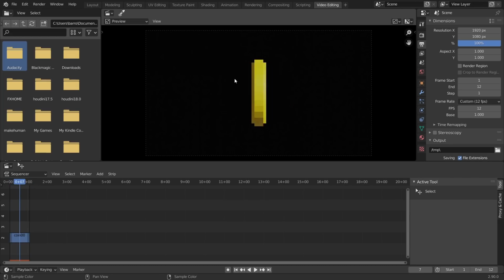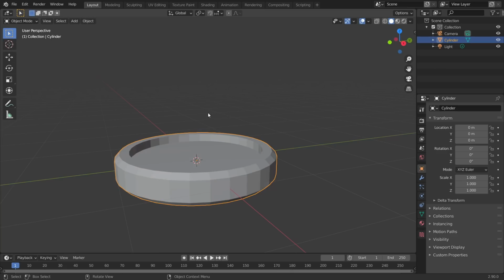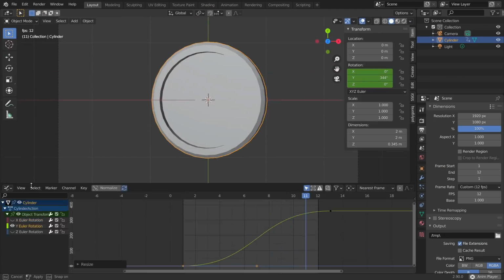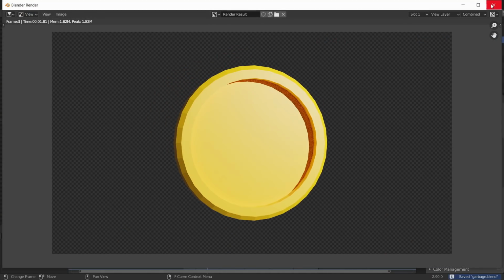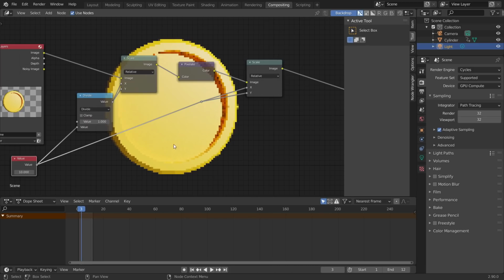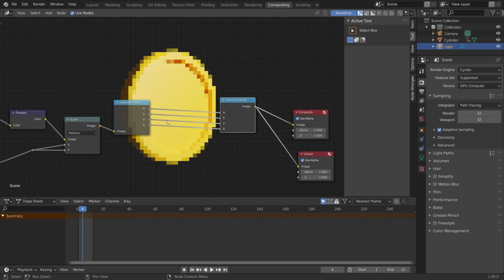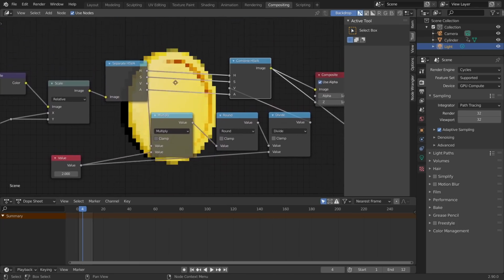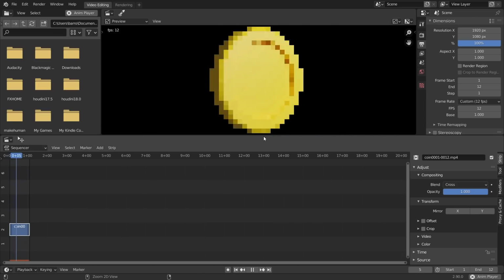I Am A Pixel Art Master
Goodbye Aseprite, hello blender